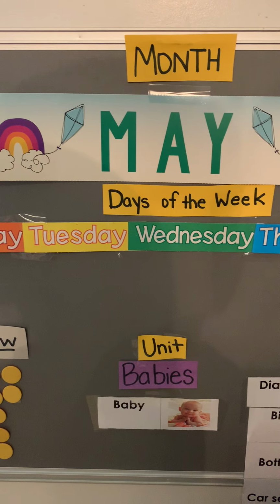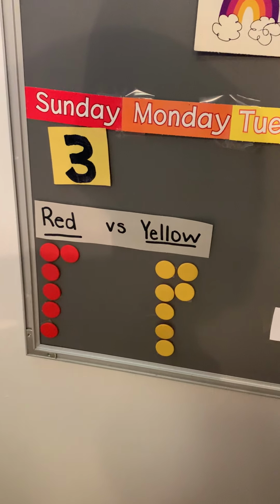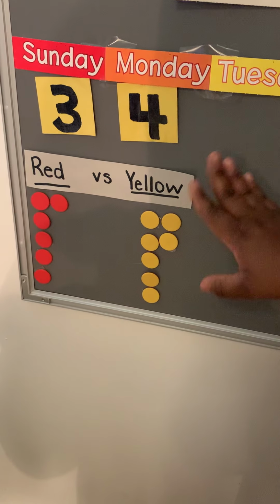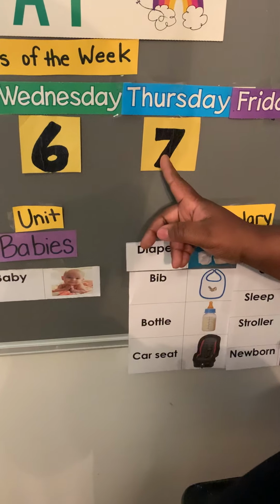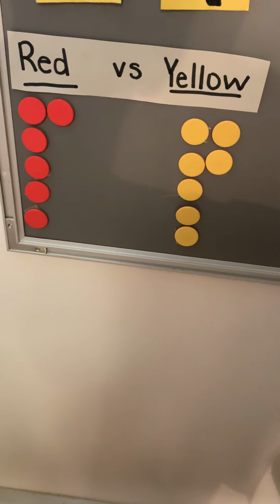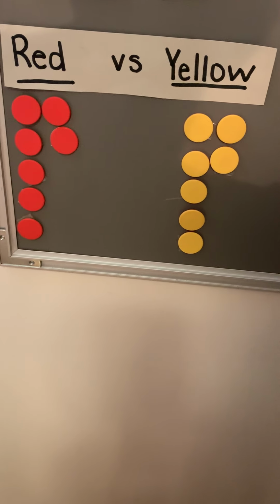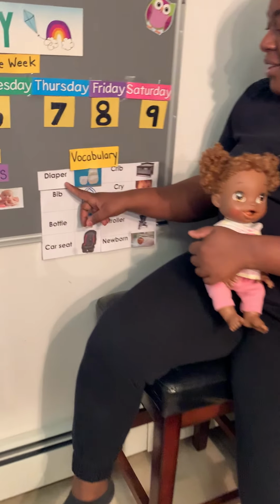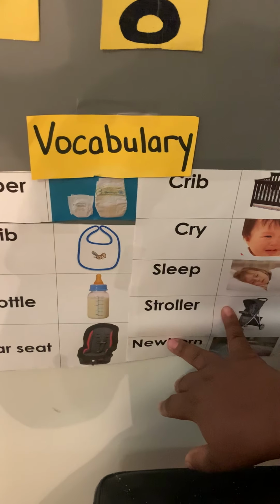Circletime Week of 5/4